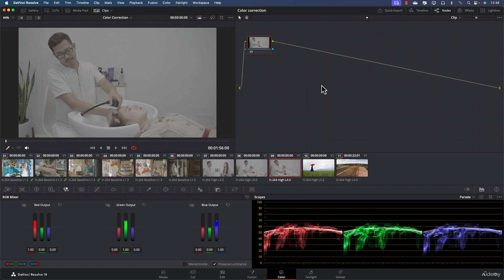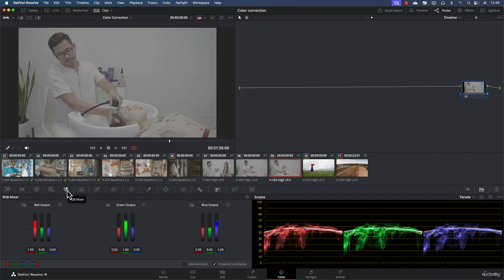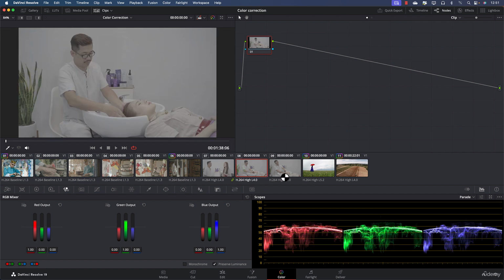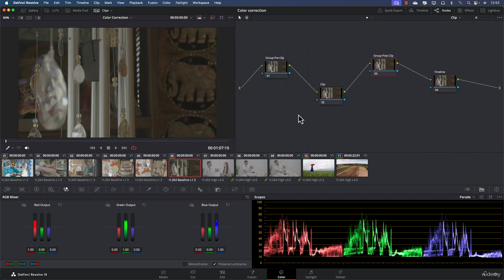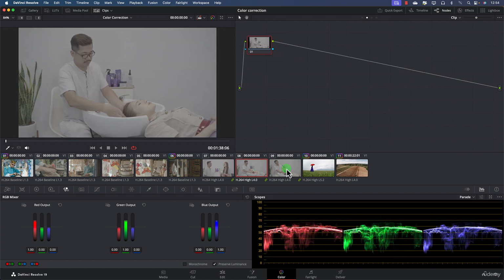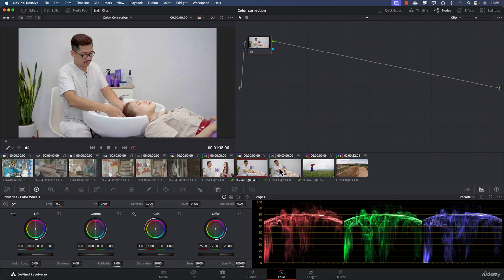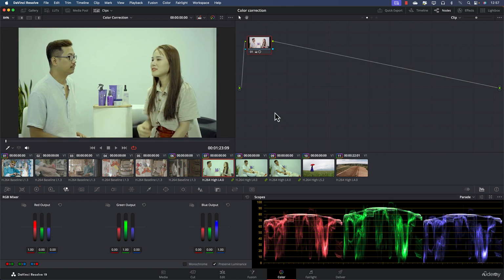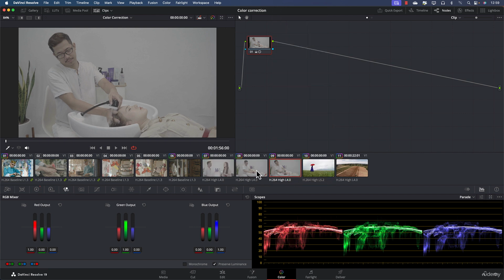152 Creating and Grading Groups and Timeline Nodes